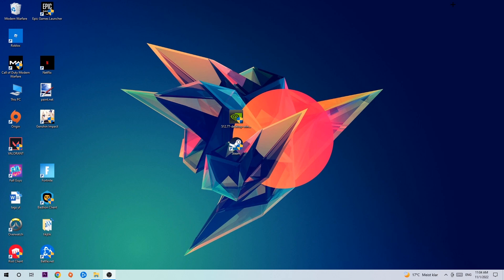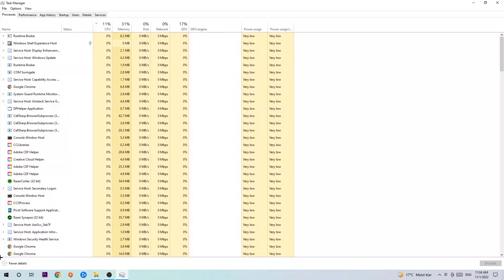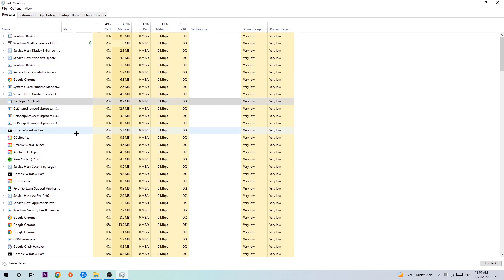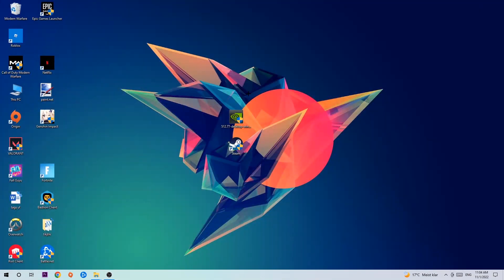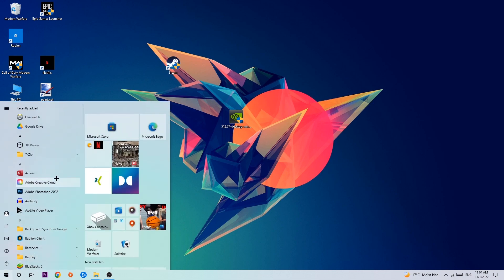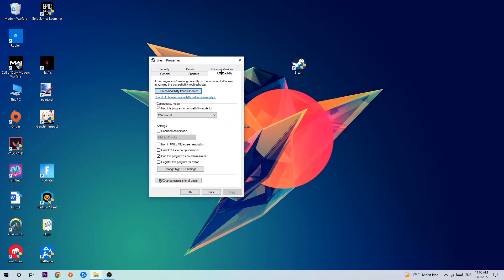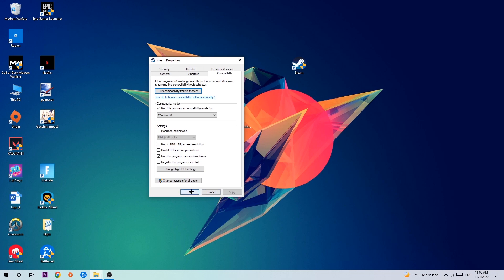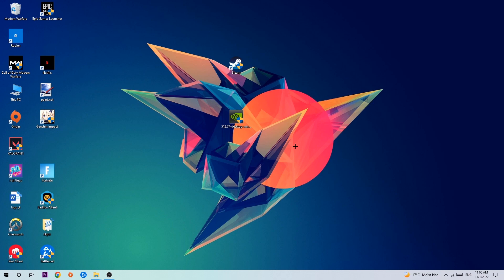Human Fall Flat – Fix Not Launching – Complete Tutorial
how to fix Human Fall Flat not launching fix,
Human Fall Flat not launching fix,